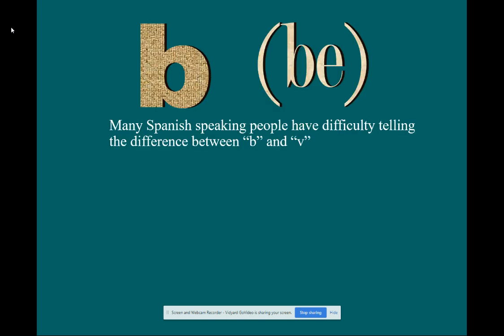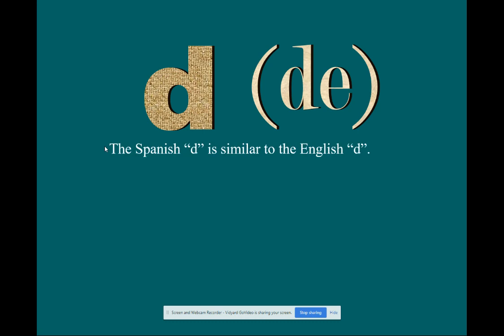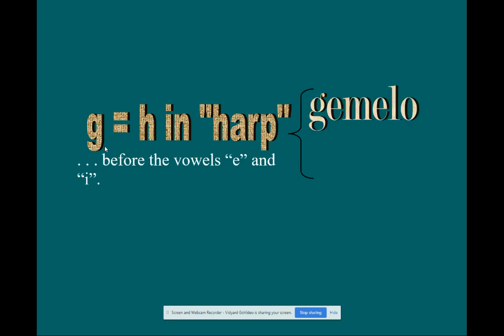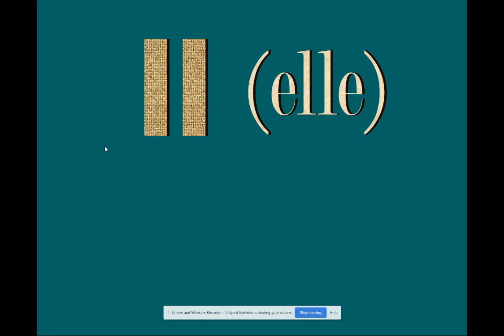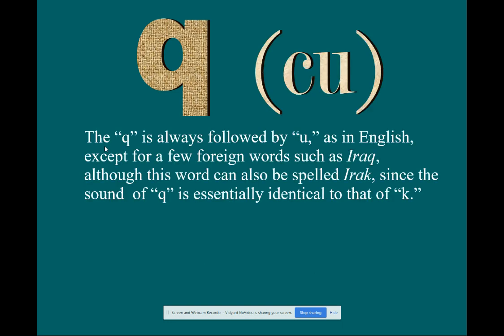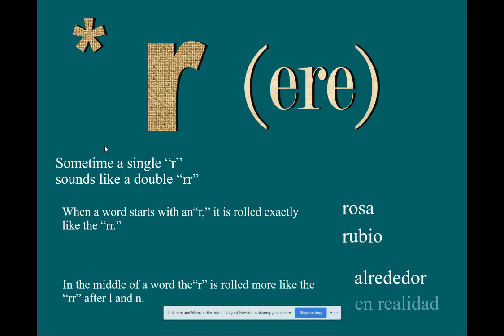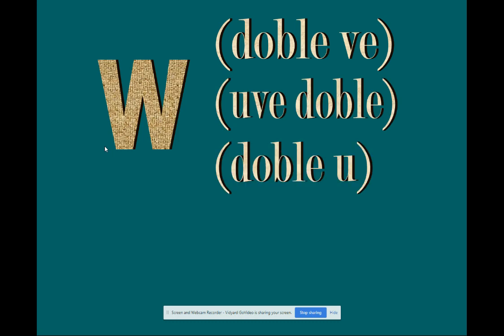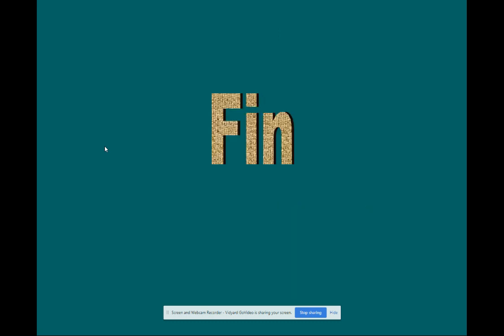El alfabeto en español